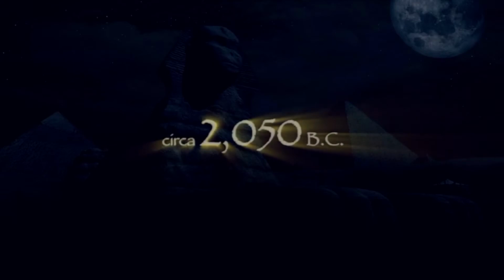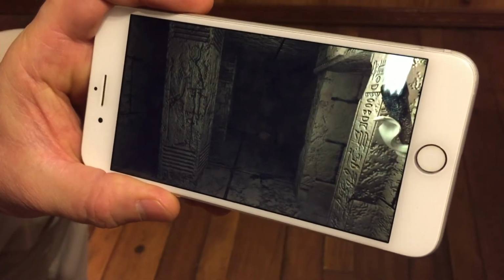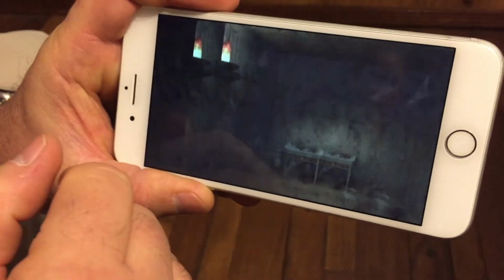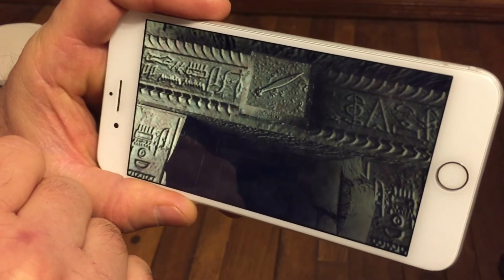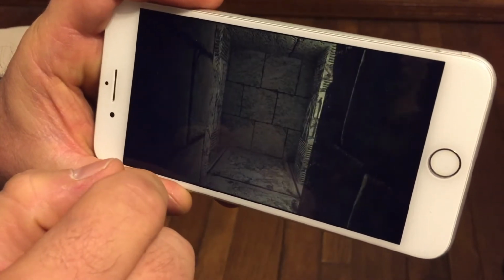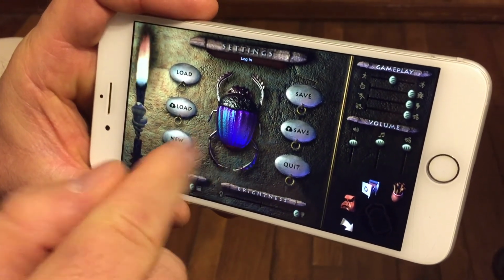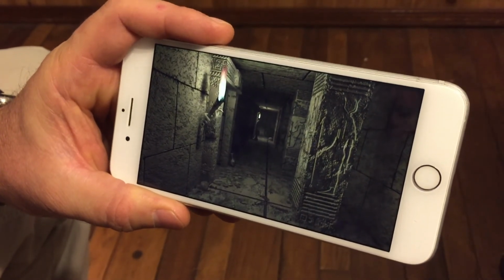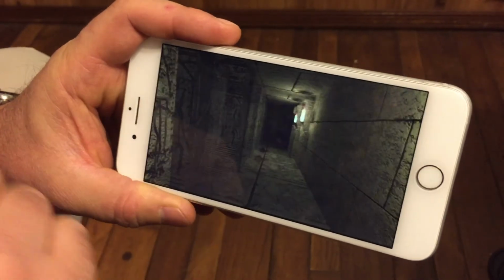Riddle of the Sphinx: The Awakening iOS Demo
The Old World Studios team is demoing the new mobile UI for Riddle of the Sphinx: The Awakening. We are very excited to get this into your hands. The desktop version is 4xs the resolution with more detailed environmental FX.